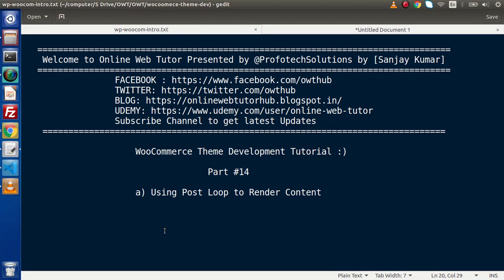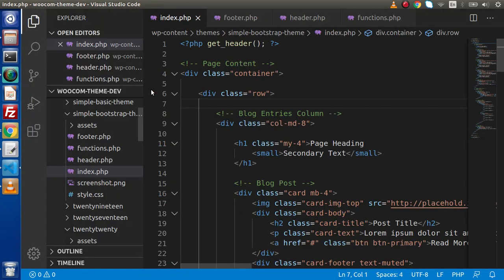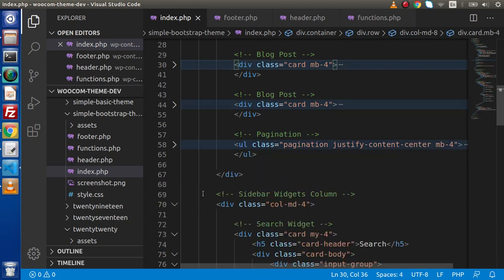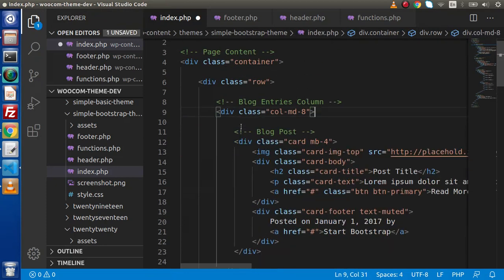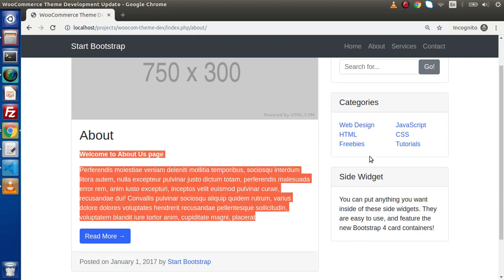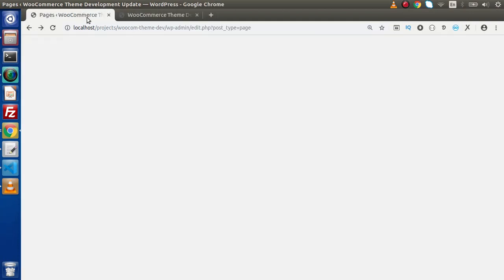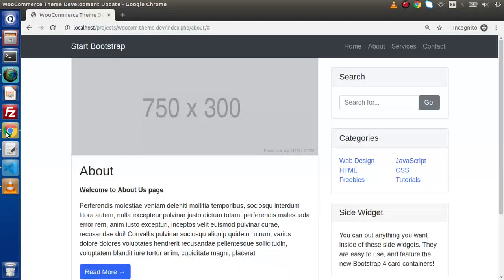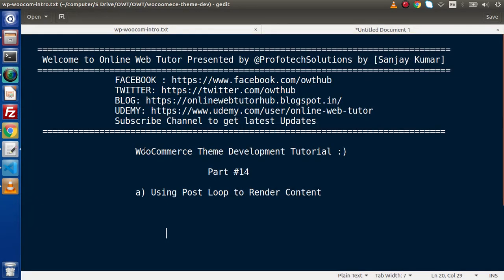Wordpress WooCommerce Theme Development Tutorials #14 WP Post Loop to Render Dynamic Content